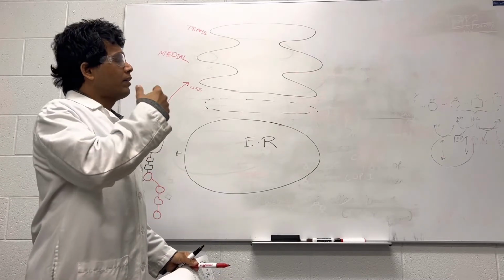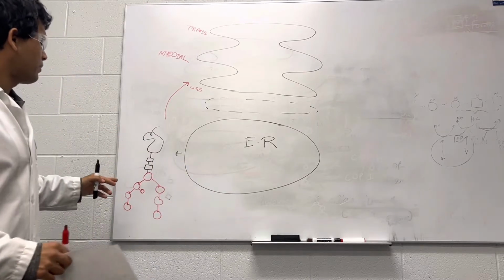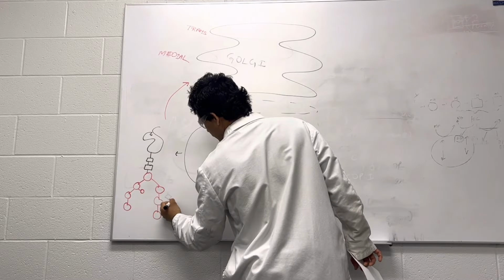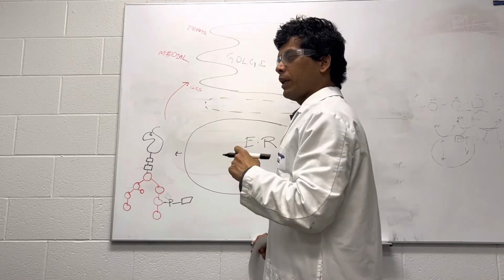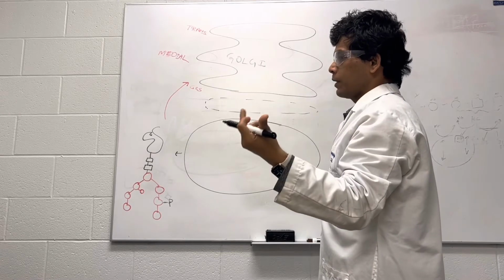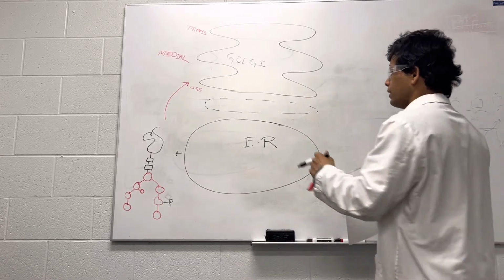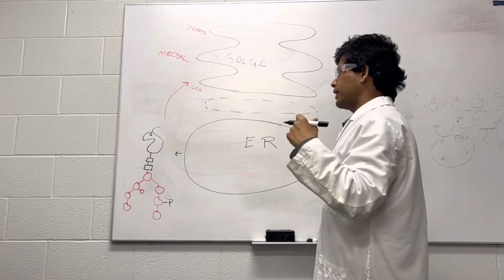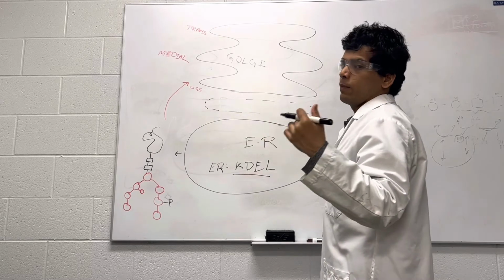N-Glycosylation - [Golgi apparatus] Code: 8